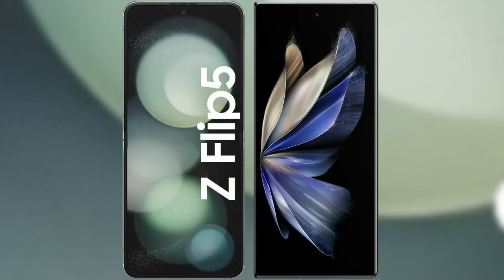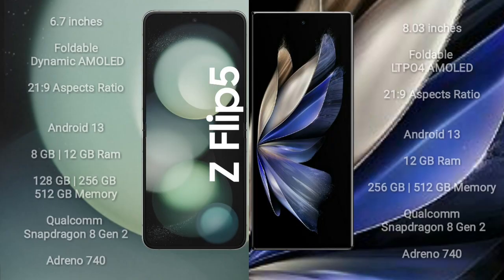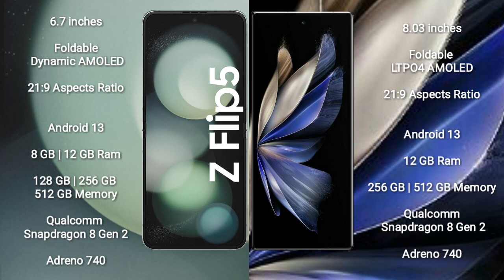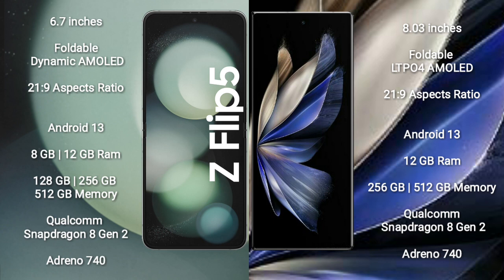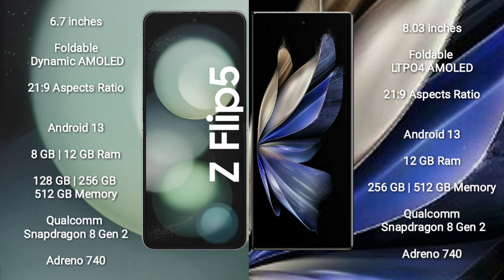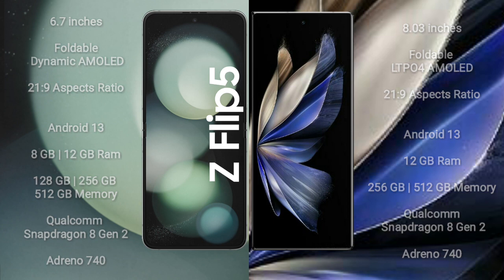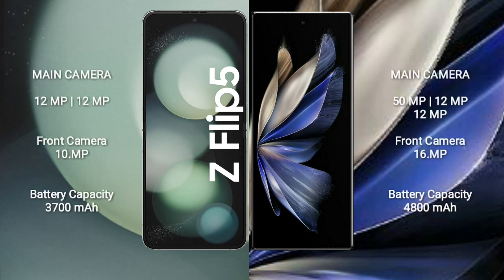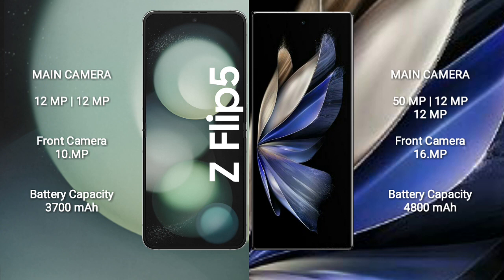Samsung Galaxy Z Flip 5 vs Vivo X Fold 2 Review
samsung galaxy z flip 5 vs vivo x fold 2
galaxy z flip 5 vs x fold 2